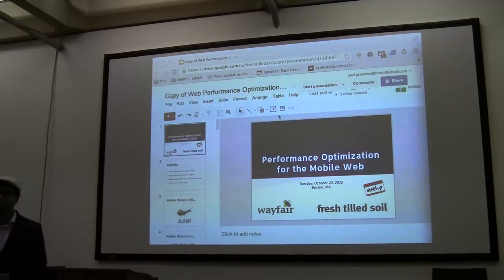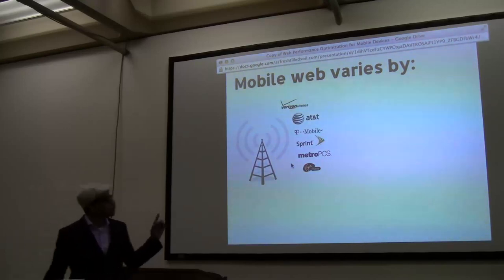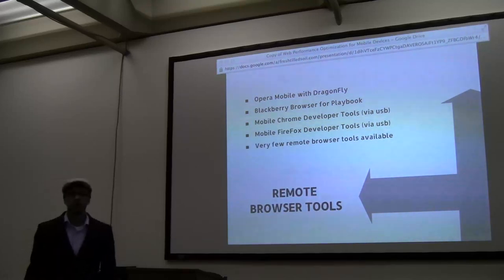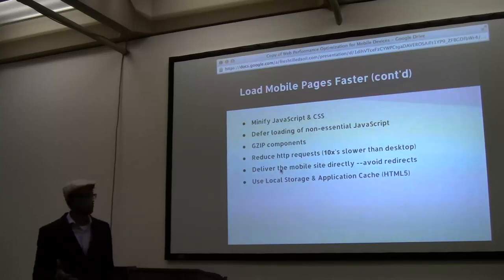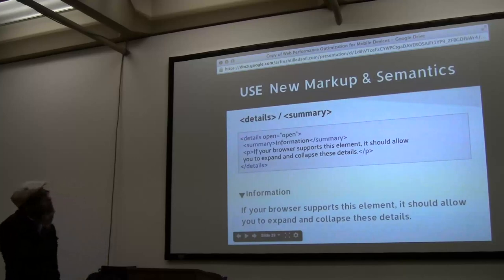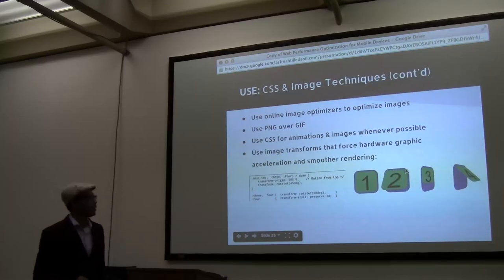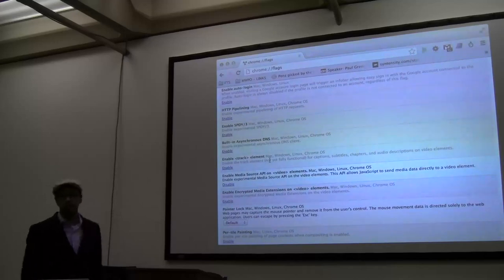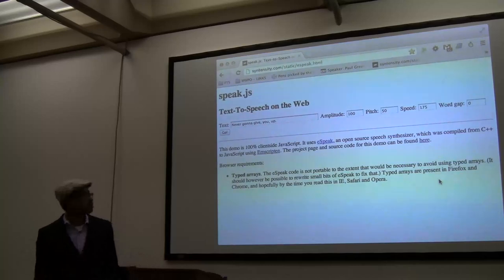Paul Greenlea: Optimizing Performance for Mobile Devices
by Paul Greenlea of Fresh Tilled Soil. At the Wayfair Office for the Boston Web Performance Meetup Group, October 23, 2012